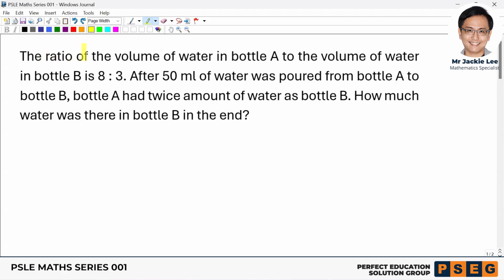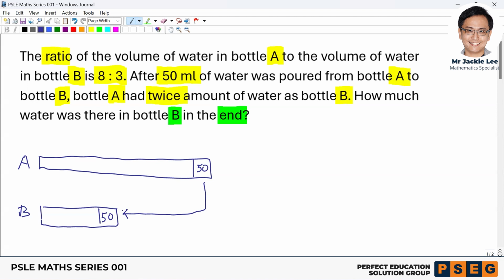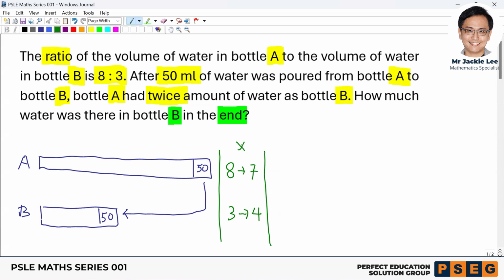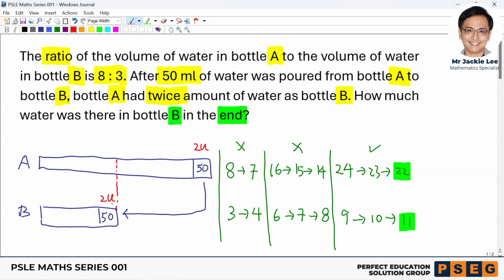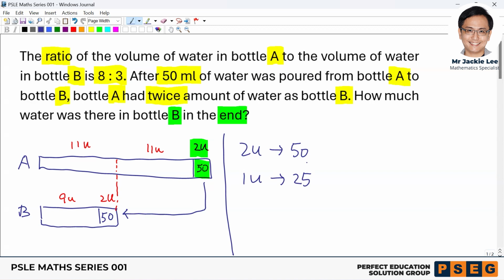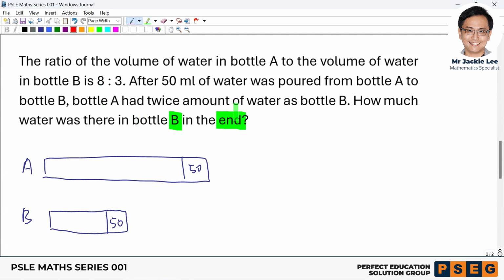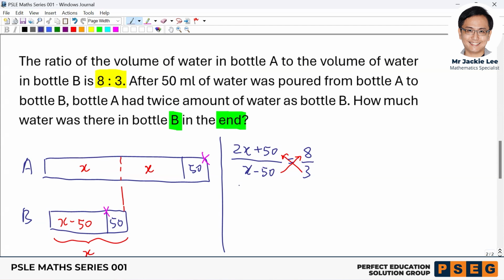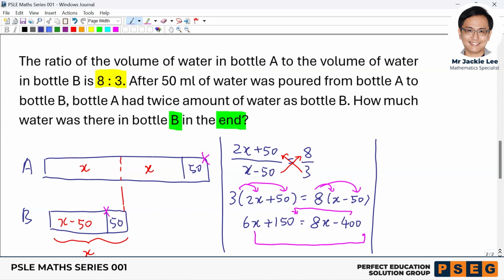PSLE Maths Series 001